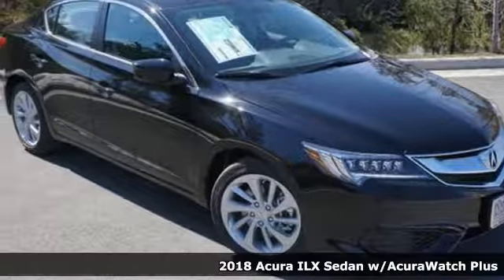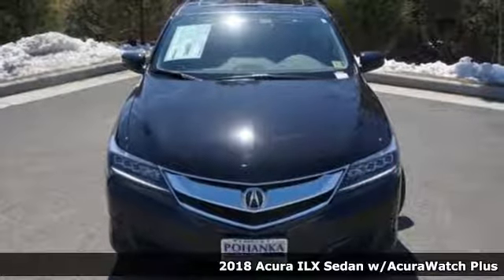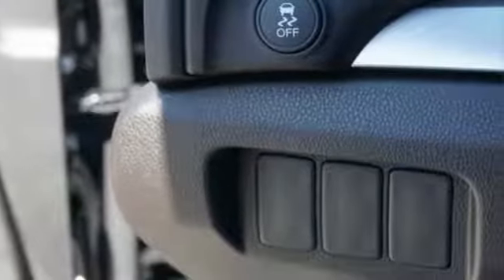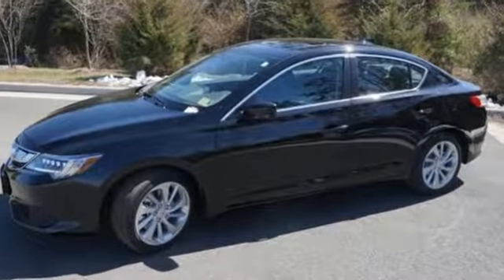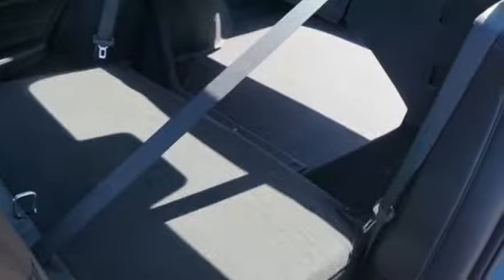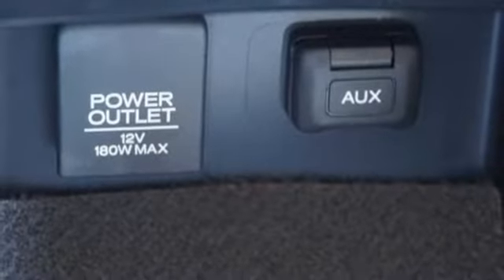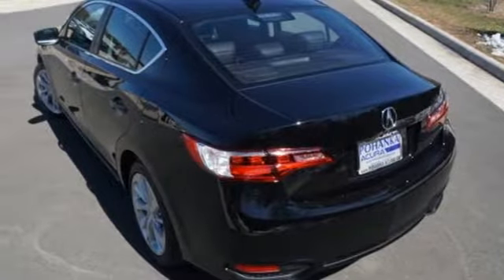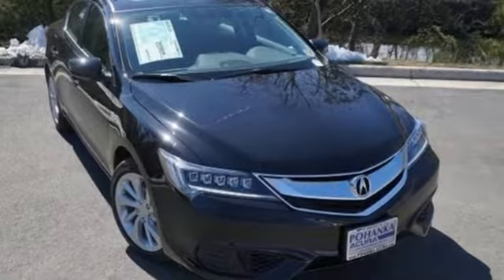New 2018 Acura ILX Arlington VA Acura Washington-DC, DC JA005079 - SOLD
Year: 2018
Make: Acura
Model: ILX
Trim: Base
Engine: 2.4L I4 DOHC i-VTEC 16V
Transmission: 8-Speed Dual-Clutch
Color: Black
Interior: Ebony
Stock #: JA005079
VIN: 19UDE2F30JA005079
Crystal Black Pearl 2018 Acura ILX FWD 8-Speed Dual-Clutch 2.4L I4 DOHC i-VTEC 16VbrbrRecent Arrival! 35/25 Highway/City MPG**brbrbrAll prices exclude taxes, title, license, and dealer processing fee of $699.00. Published price subject to change without notice to correct errors or omissions or in the event of inventory fluctuations. All features not on all vehicles. Vehicles shown are for illustration purposes only. MPG is based on 2016 EPA mileage ratings. Use for comparison purposes only. Your actual mileage will vary, depending on how you drive and maintain your vehicle, driving conditions, battery pack age/condition (hybrid only), and other factors. MPG is based on 2017 EPA mileage ratings. Use for comparison purposes only. Your mileage will vary depending on driving conditions, how you drive and maintain your vehicle, battery-pack age/condition (hybrid only), and other factors.

Address:
13911 Lee Jackson Highway